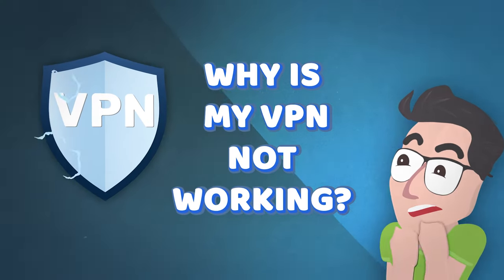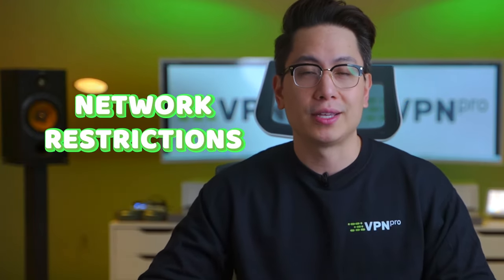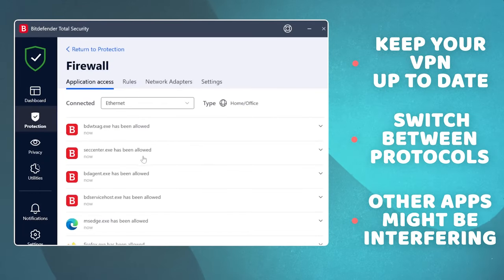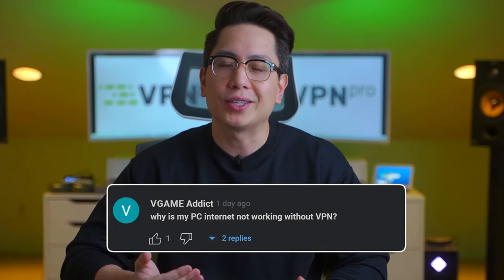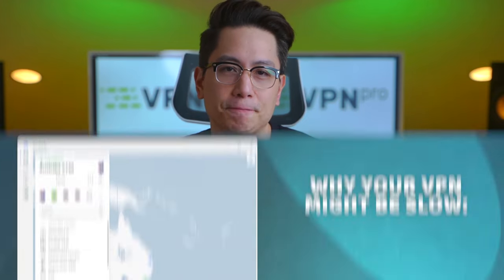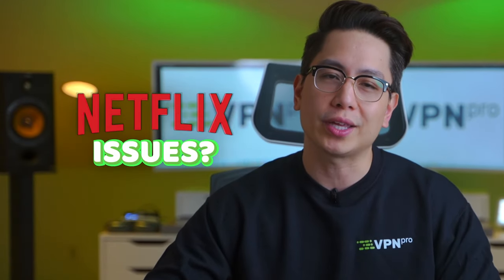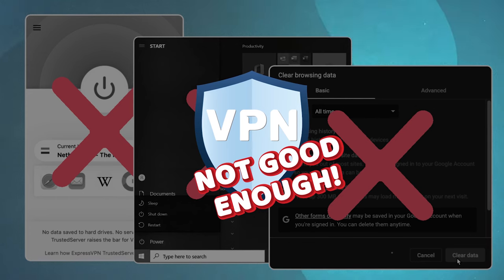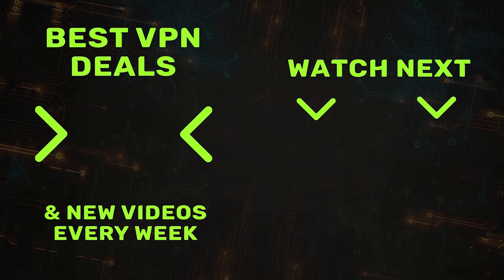Is Your VPN Not Working? Here's How to Fix It! (VPN Troubleshooting)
Your VPN not working can be an intimidating problem - but fear not. You don’t need to be super tech-savvy to solve it yourself. I’ve put together a list of problems and solutions that you can try to get your VPN up and running in no time.

===  Why is my VPN not connecting? ===

Reason 1: Network issues
To check if that’s the case, connect to a different wifi, mobile network, or hotspot. If the VPN connection works on another network - then your internet source might be the reason why VPN is not connecting.

Reason 2: Network restrictions
It’s quite a common case in schools and work environments, or even on a country level. But don’t worry! If you know your VPN has traffic obfuscation, it should be able to mask the fact that you’re using a VPN.

Reason 3: Old app version
The solution is simple - update the app!

Reason 4: Other apps interfering
If you have an antivirus, they often use specific firewalls to filter your internet traffic. In some cases, these can block the VPN connection. Depending on your antivirus provider, you’ll need to toggle the firewall settings or disable this feature entirely.

=== Why is my PC internet not working without VPN? ===

More often than not, the reason is a faulty VPN kill switch. This feature is supposed to cut off your internet traffic if your VPN connection drops - and in doing so, help to avoid any data leaks. But if it’s faulty, suddenly, your whole internet connection can disappear for no reason.

=== VPN not working FAST enough? ===

If you’re connected to a faraway server - the distance itself is the problem. So, pick a server that's closer. Also, if the server is overcrowded with other users - there’s no other way to fix it then switching to a different one. Another way of how to fix vpn not working might be a simple device restart.

=== Can’t log-in to Netflix while connected to a VPN? ===

If the issue is not being able to log in - turn off your VPN. Connect to it only after logging in and refresh the Netflix website.

=== VPN not working for Netflix? ===

Well, there are several VPN troubleshooting steps.

You can try reconnecting to a different server, and clearing your cache and cookies. If it’s a “VPN not working” Android or iOS problem, reinstall the streaming app. If it doesn’t work no matter what - you should probably consider a new provider.

If your VPN successfully gets through but Netflix doesn’t load properly… learning how to fix VPN not working problem like this one requires the same steps as the slow speed troubleshooting.

\\TIMESTAMPS//
0:00 Intro
0:17 Why is my VPN not connecting?
2:37 Why is my PC internet not working without VPN?
3:10 VPN not working fast enough?
4:24 VPN not working for Netflix?
5:45 Conclusion